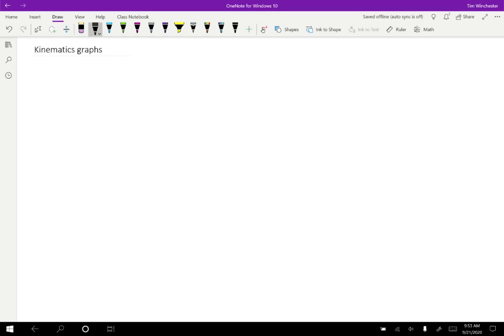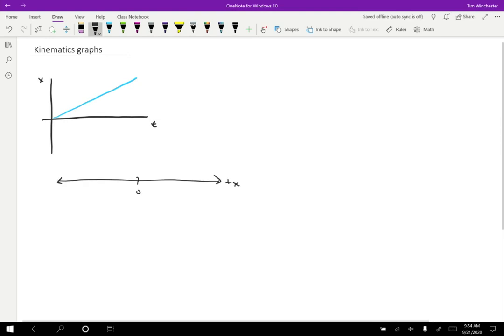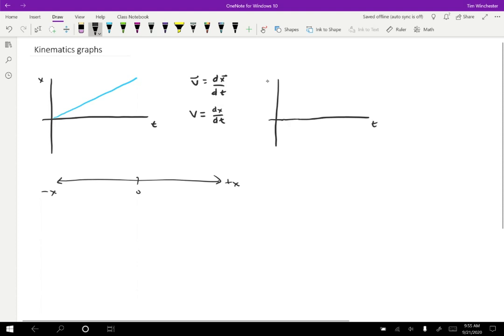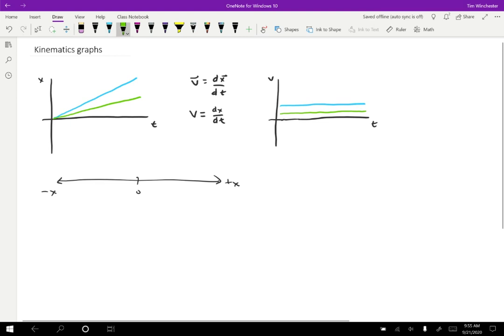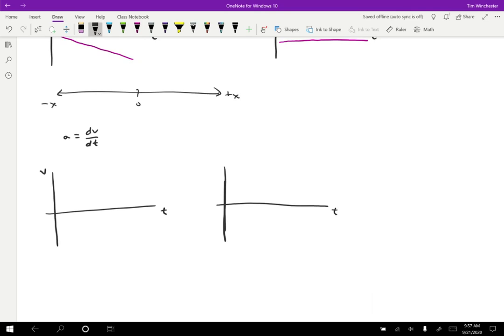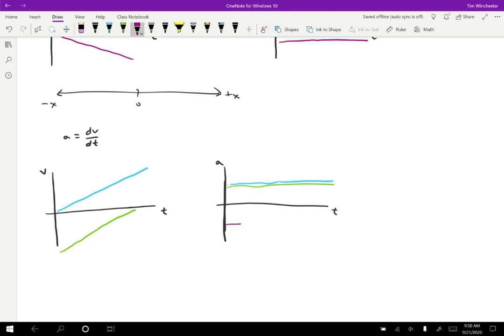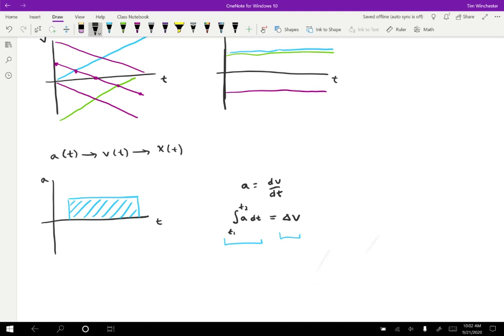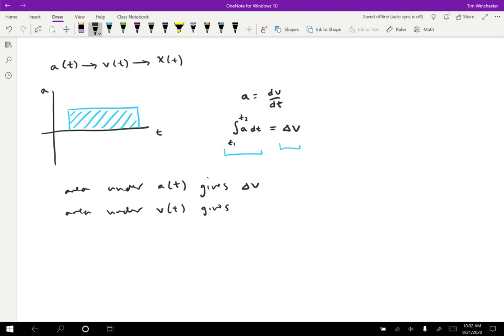Kinematics Graphs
Here we do multiple examples converting between position, velocity, and acceleration graphs.